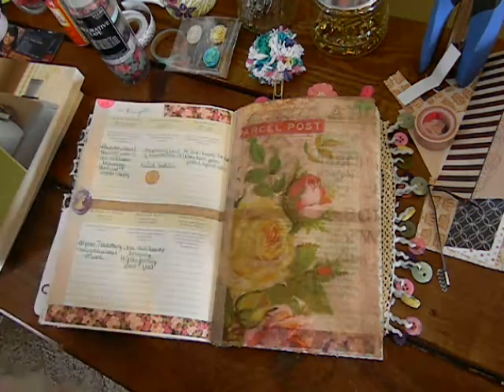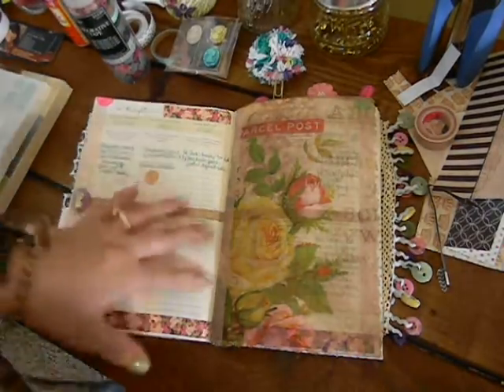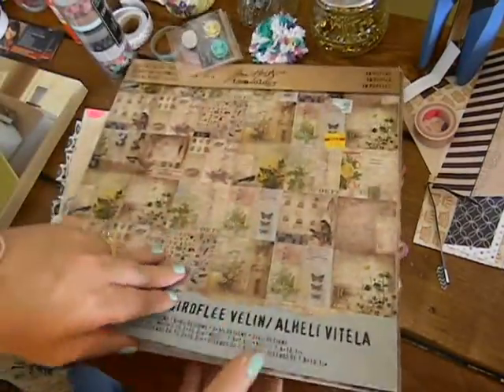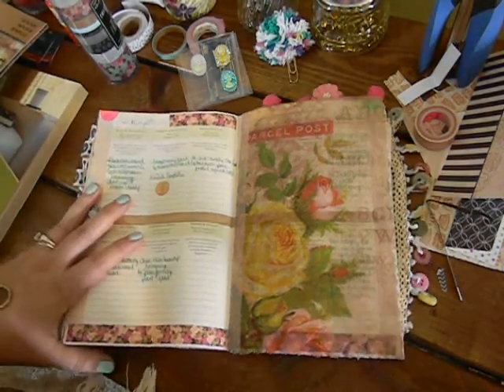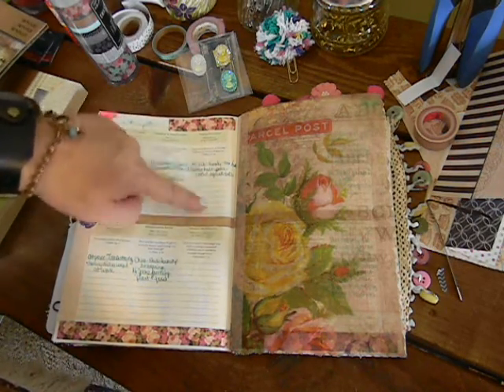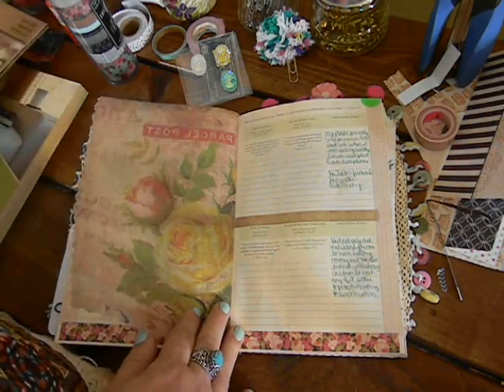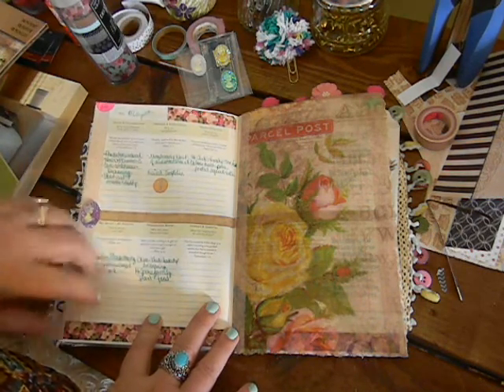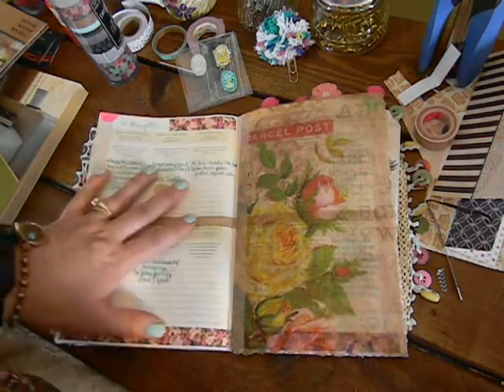She Prayer Journals - OH MY! Tim HOltz' Vellum Translucent Paper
Hi, ya!  This week I fell in love with vellum paper!  Paper lovers like me will totally get this.  Now, I love God and love going to Him prayer, and what I also love about my junk journal inspired structured prayer journal - Organizing Your Prayer Closet (Abingdon Press) - is that it add a whole new dimension to my prayer life that appeals to every sense.  Again, book & paper lovers will get this!  For more info on me, check out GinaDuke.com